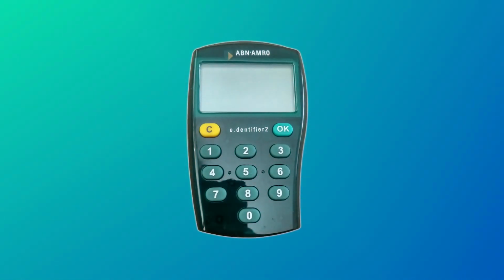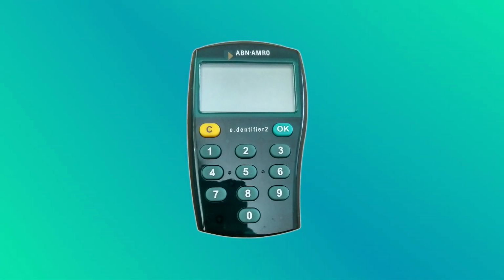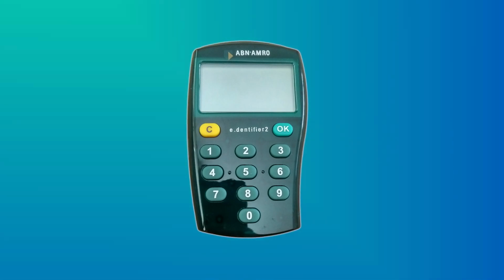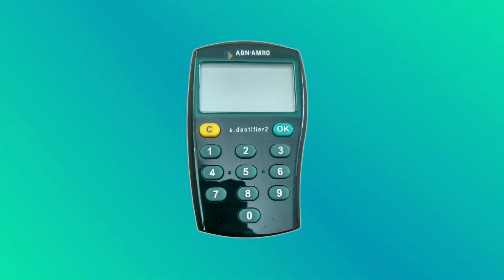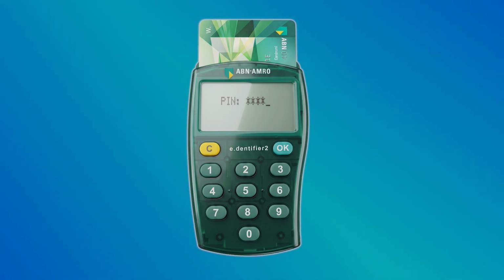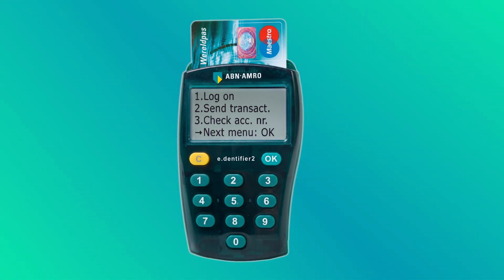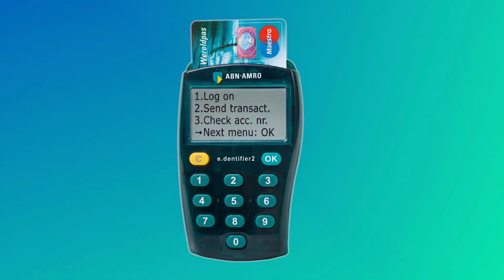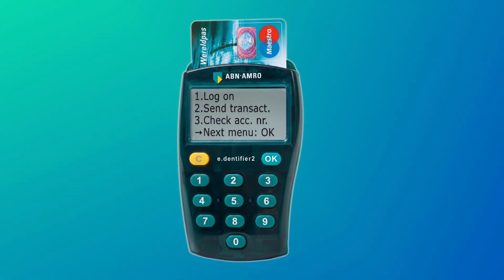How To Use Abn amro E Identifier In English - Step By Step (2026)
Confused about how to use the ABN AMRO e.Identifier in English? This step-by-step guide shows you exactly how to set it up and use it for secure login and transaction verification. Whether you're new to ABN AMRO online banking or just need help navigating the e.Identifier device, this tutorial breaks everything down in a simple and easy way.